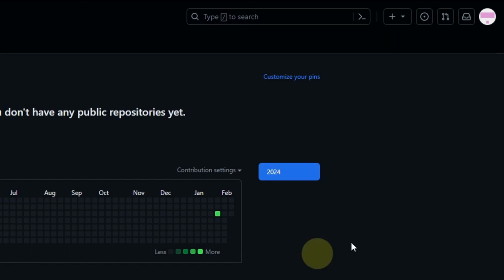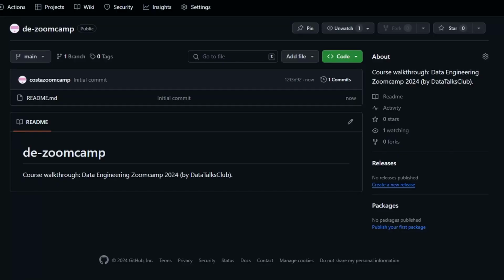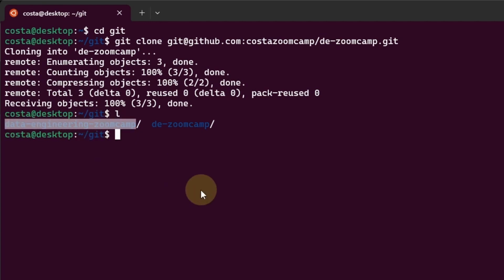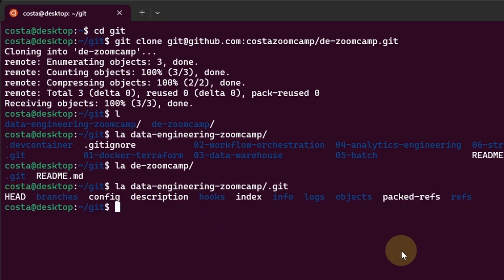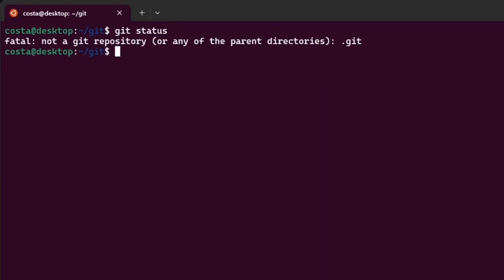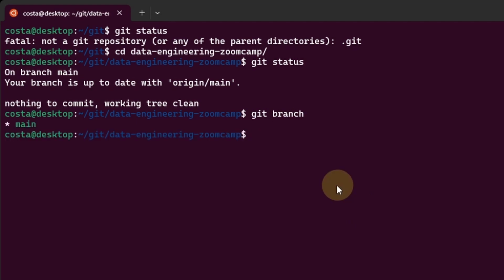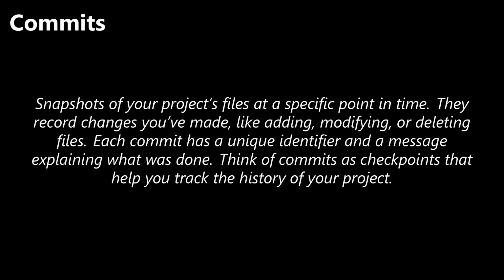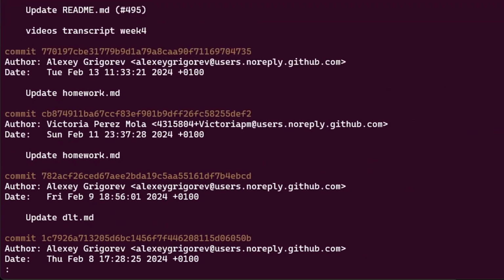Basics of Git and GitHub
Let's go through the basics of Git and GitHub, with real examples, to work on Data and Coding projects.

Chapters 🎬
00:00 Intro
00:08 Create Repository
01:01 Clone Repository
01:15 Current Repositories
01:37 Repos vs. Standard Folders
01:58 ".git" Folders
02:44 git status
03:22 git branch
03:52 git log
03:58 Commits
04:51 Conclusion